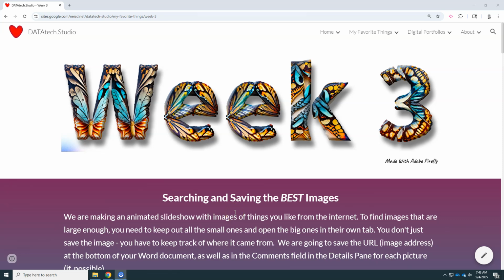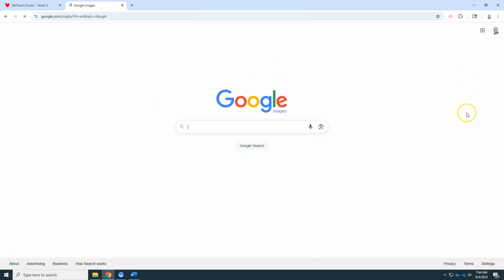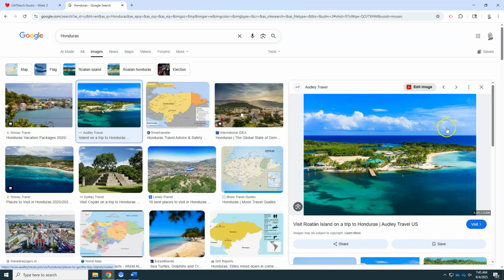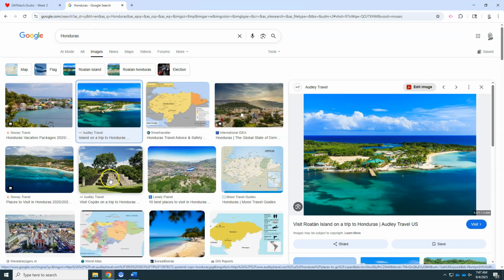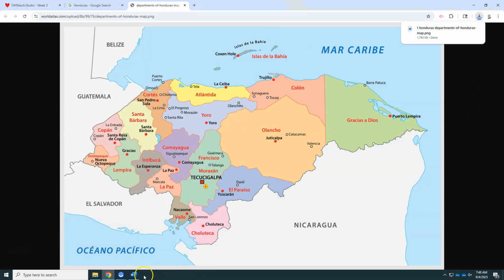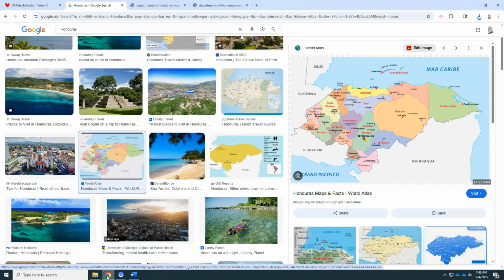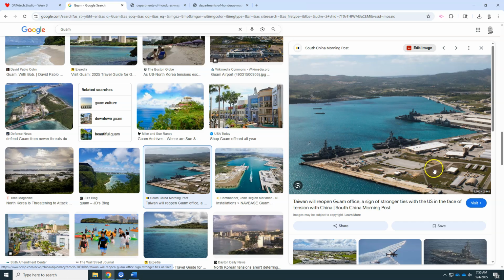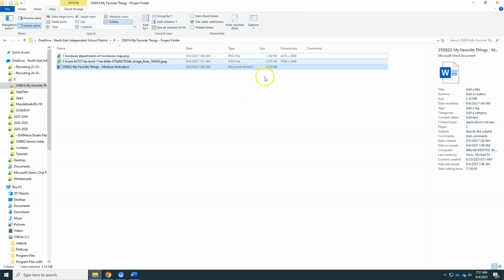250904 Image Search and Save complete run through